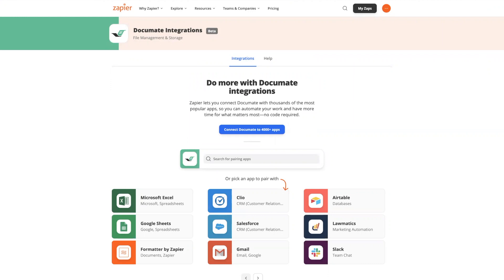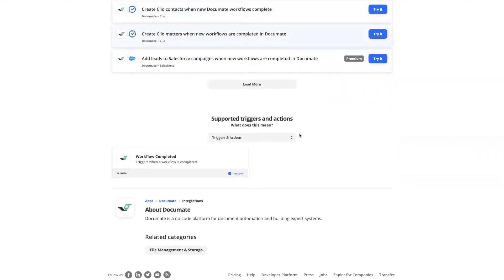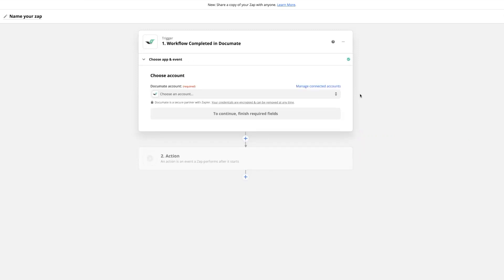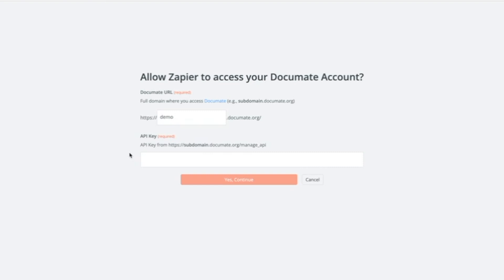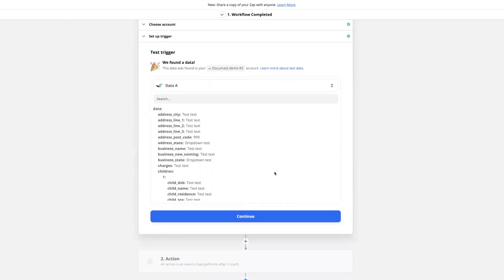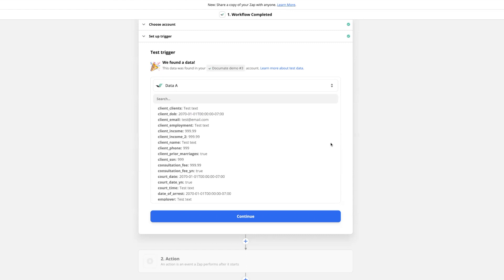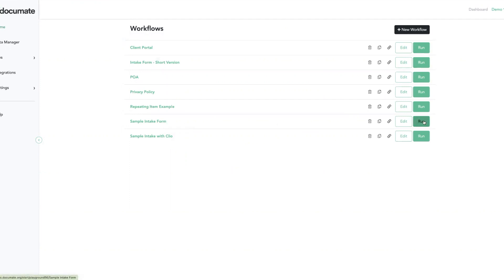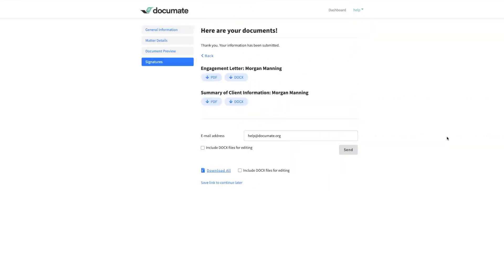Using Documate as a Trigger (Zapier)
How to use Documate as a Trigger on Zapier.